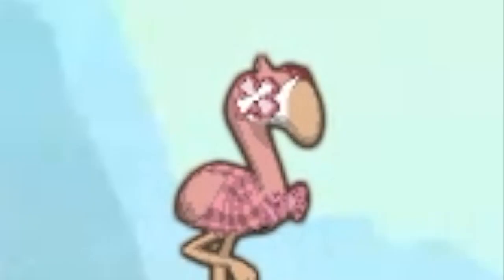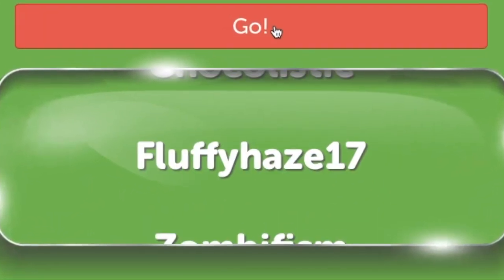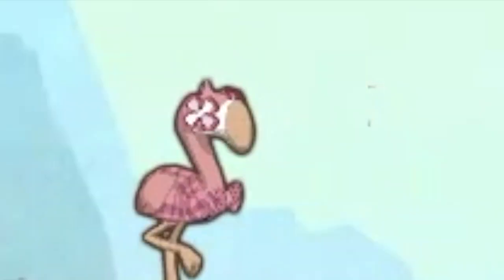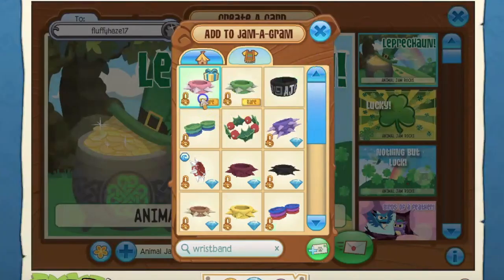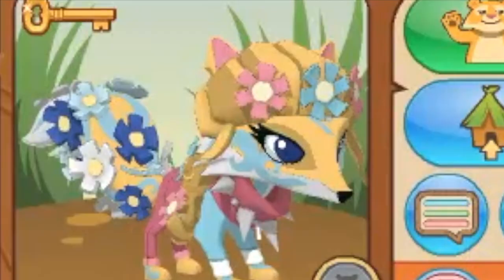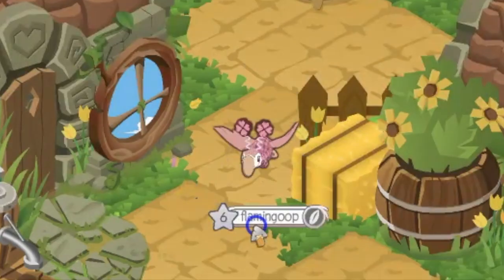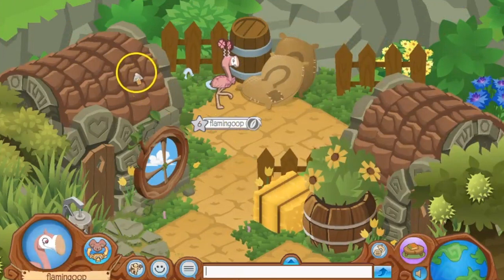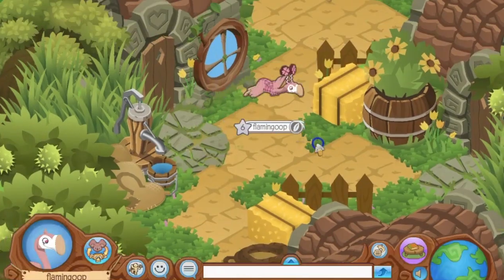FINALLY Another Disney Den! Animal Jam Disney Dens Ep. 7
Today I'm back at it again with another Disney Dens! Comment your Animal Jam Usernames below along with the Disney Movie YOU think this movie is based on!